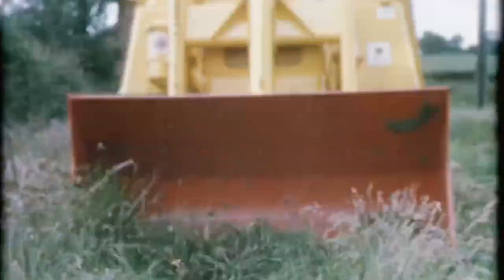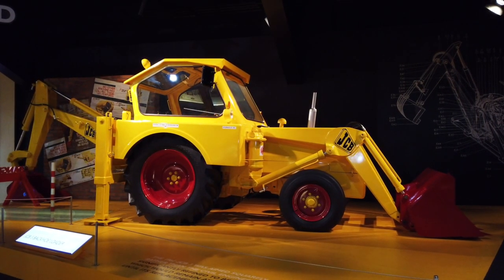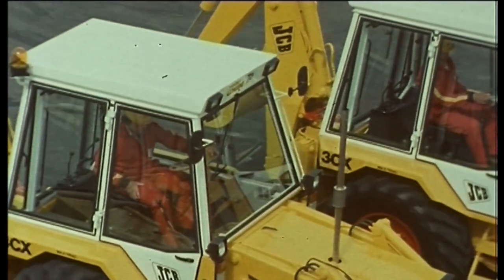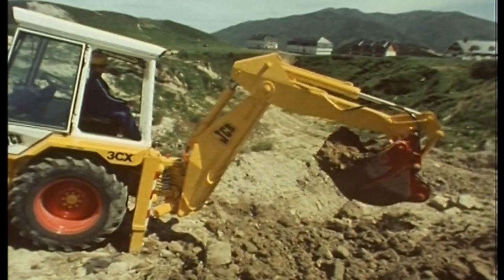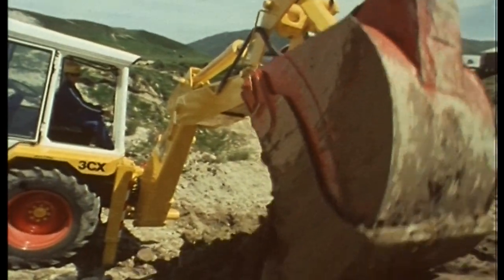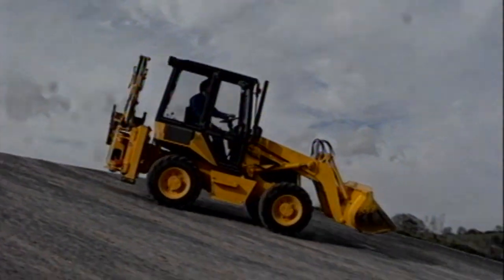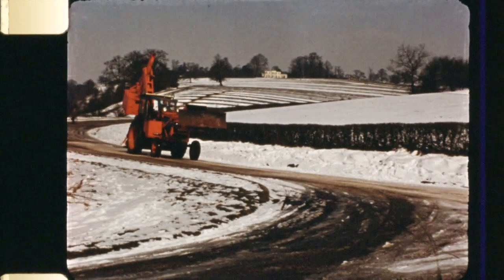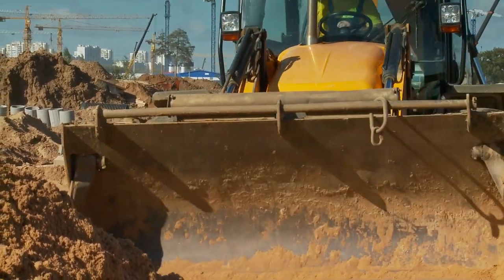JCB's 750,000th BackHoe Loader! | DIGGERS AND DOZERS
Diggers and Dozers got an exclusive look at JCB's 750,000th backhoe loader!

Our channel is dedicated to finding out the best facts figures and action about the world of heavy machinery. Explore our amazing videos of CAT, Liebherr, JCB, Hitachi, Komatsu and more!!!